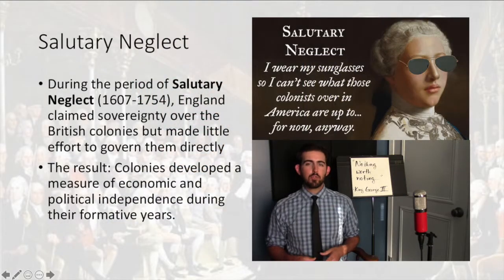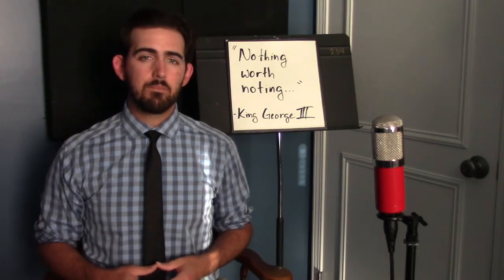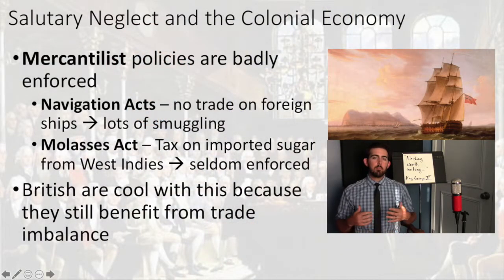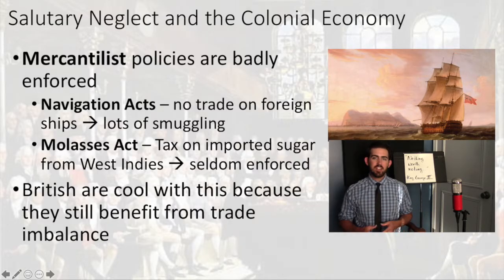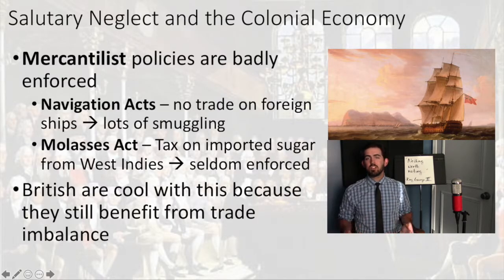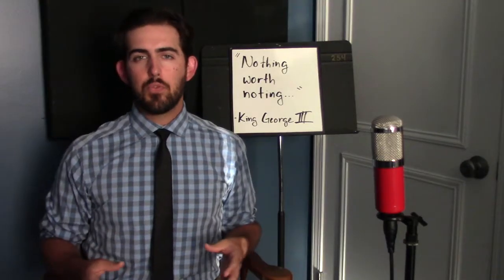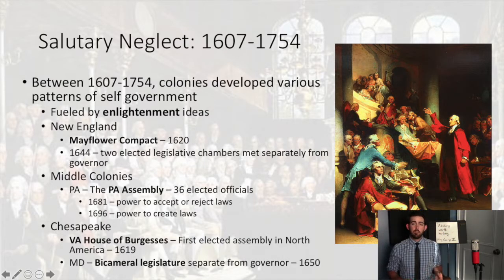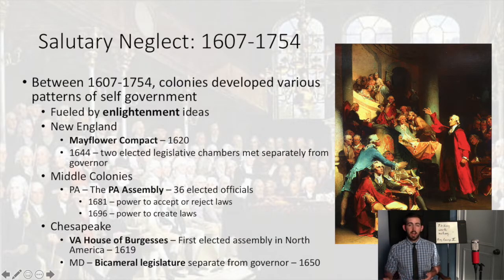Mr. Lahasky - APUSH Period 1-2 - Lecture #8 - Salutary Neglect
This lecture covers Key Concepts from the AP United States History Curriculum for Period 2. Specifically, this discussion focuses on the British policy of Salutary Neglect, and the resulting emergence of democratic institutions in the American colonies.